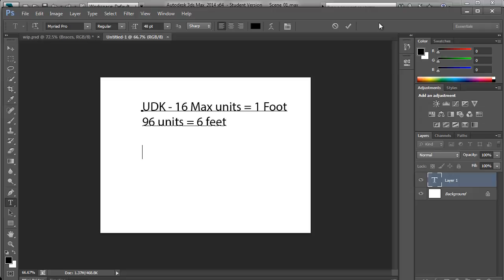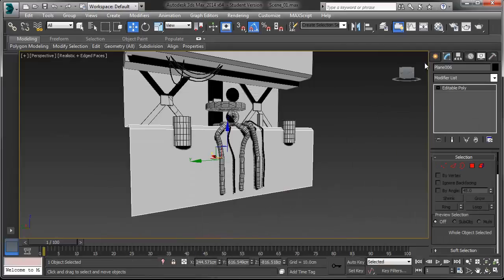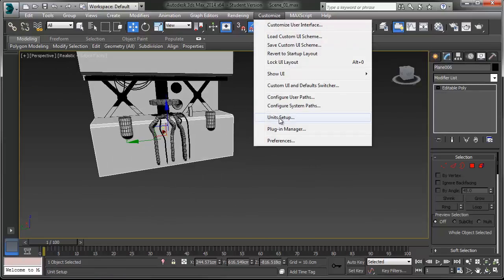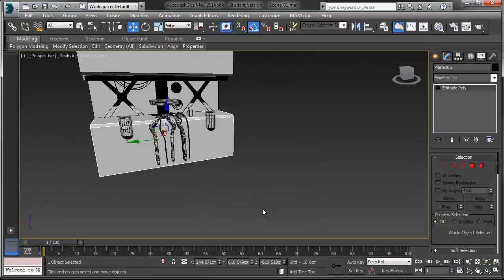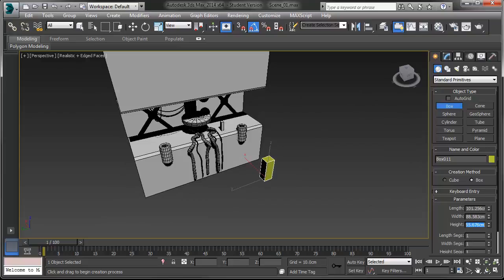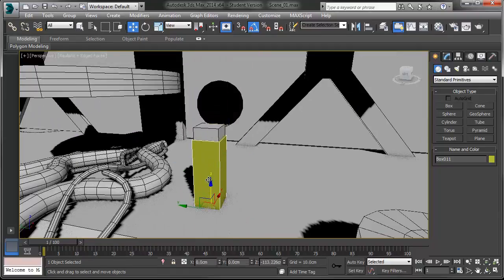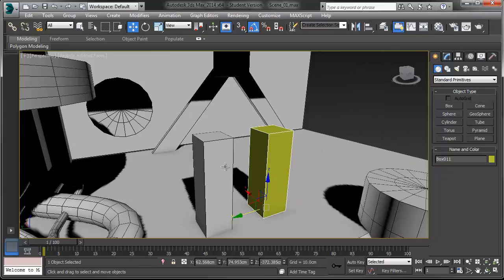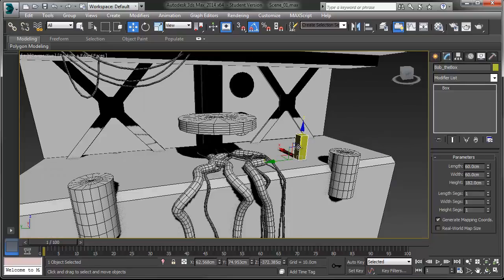04 Understanding Units